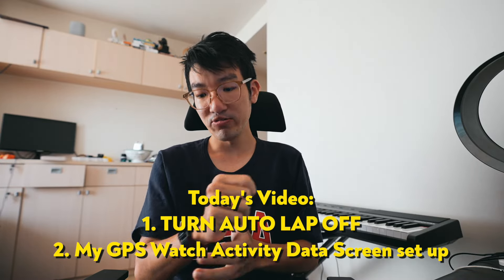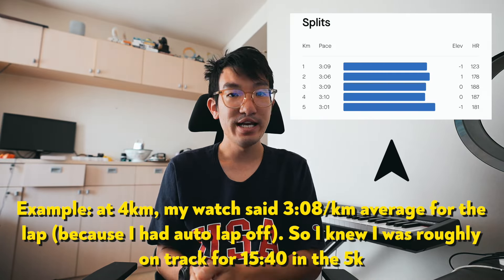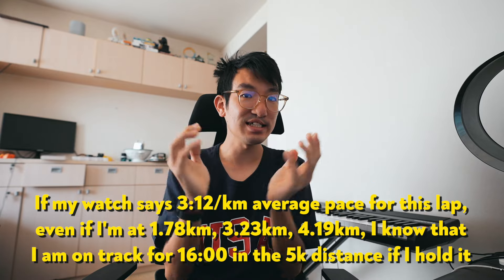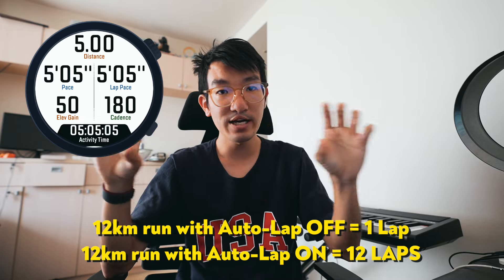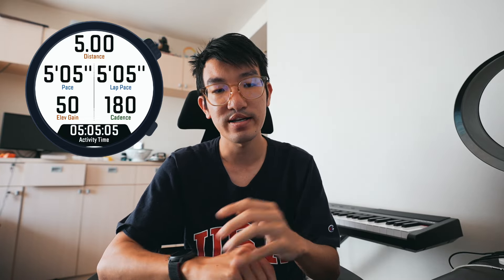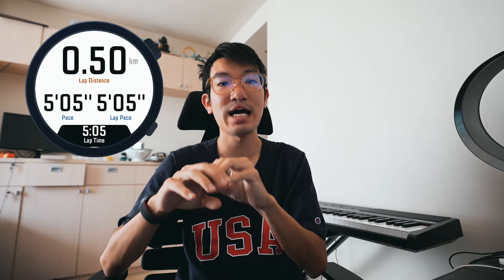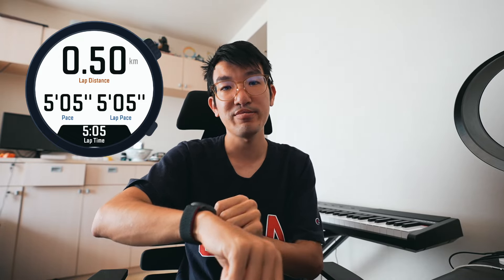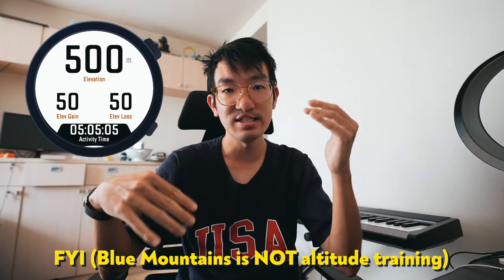The BEST Runner's GPS Watch Setup - Activity Data Screens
Here's a short concise video on how I set up my watch for the best experience!